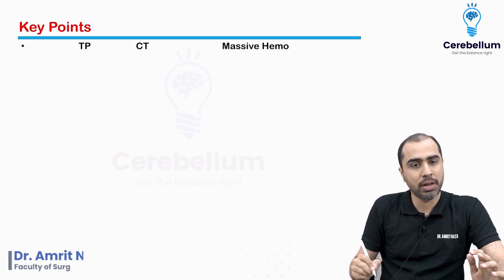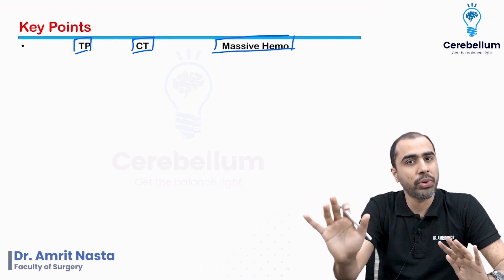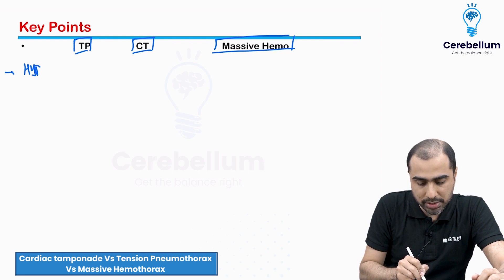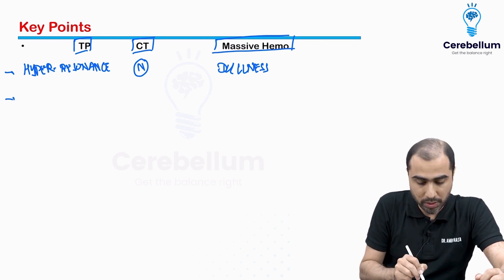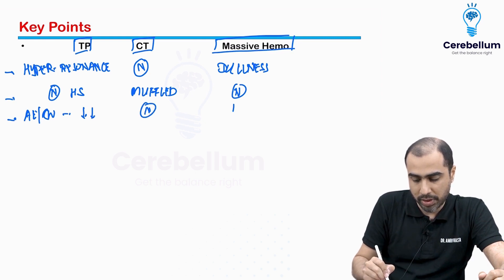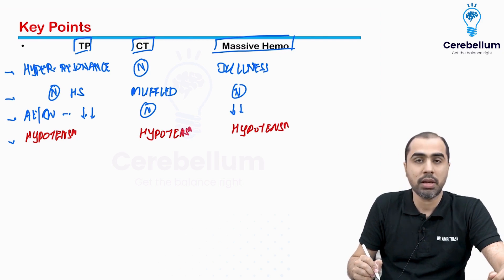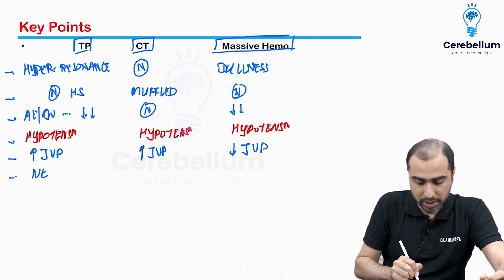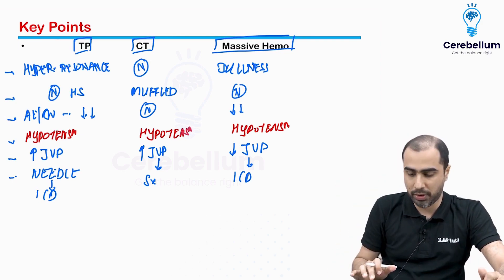Cardiac tamponade Vs Tension Pneumothorax Vs Massive Hemothorax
Studying for the NEET PG exam ?  Dr. Amrit will make it easy to understand three common conditions that can happen with chest trauma: Tension Pneumothorax, Cardiac Tamponade, and Massive Hemothorax.
What's Inside This Video?
What Are These Conditions?: We explain what these big words mean and what happens to the body.
How to Tell Them Apart: We show you how doctors can figure out which condition a patient has.
What to Do About It: We'll teach you the main ways to treat these conditions.
For NEET PG Students: If you're getting ready for your exam, this video helps you understand tricky topics.
For Anyone Interested: If you're curious about medical stuff, this video gives you a look into real-world medicine.
Like Learning This Way?
Click the like button if this helped you.
Share with friends who might need it.
Whether you're studying for an exam or just want to learn something new, this video is here to make these complex topics simple. So grab a snack, sit back, and let's learn together!